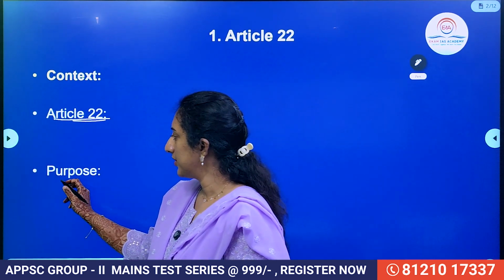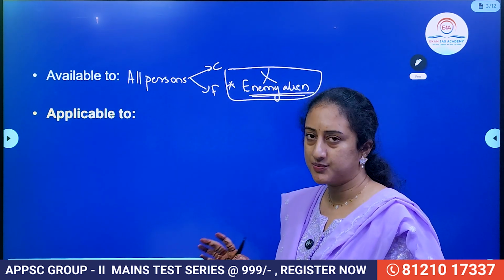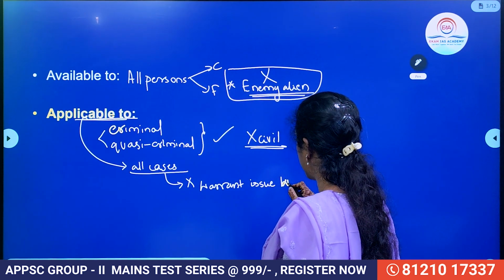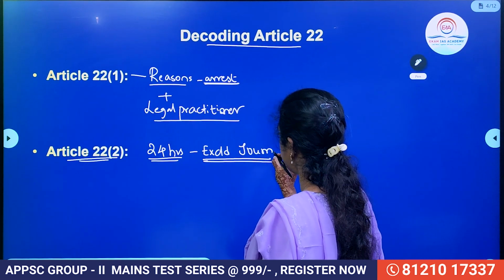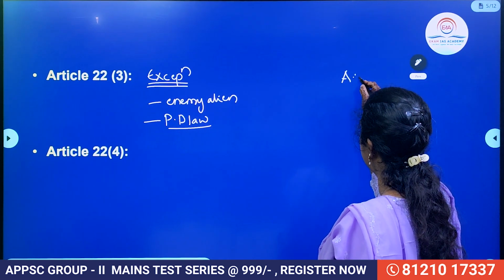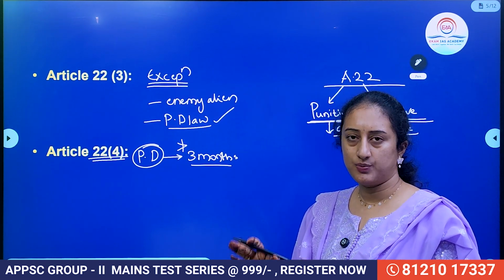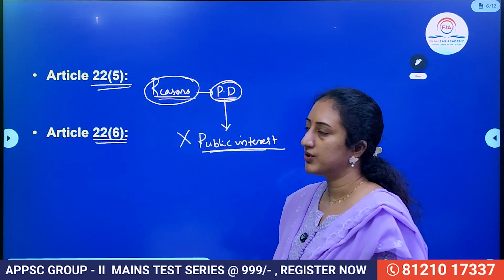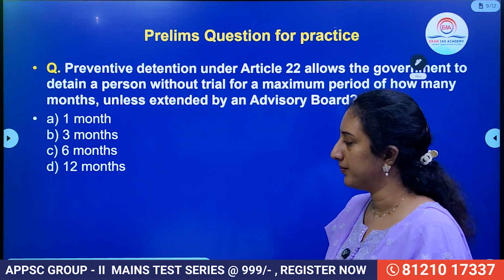SC’s recent remark on Article 22!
The Supreme Court of India recently addressed the issue of same-sex marriage in the case of Supriyo v. Union of India*. On October 17, 2023, the Court unanimously ruled that the legalization of same-sex marriage is a matter for Parliament to decide, not the judiciary. In a 3–2 decision, it declined to mandate the government to introduce civil unions. However, the Court accepted the government's proposal to establish a high-powered committee to investigate discrimination faced by LGBTQ+ individuals and to explore providing limited legal rights and benefits to same-sex couples. This includes access to joint bank accounts, recognition as next-of-kin, and medical decision-making rights.

📍 Location: Ashok Nagar, Hyderabad